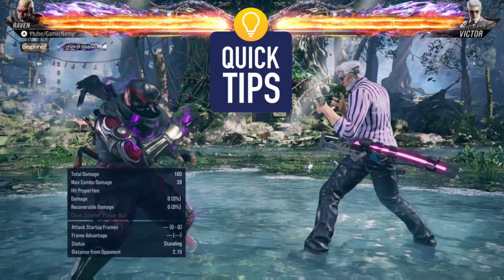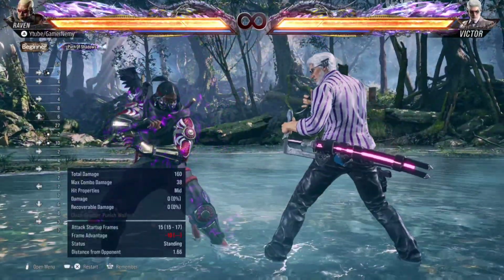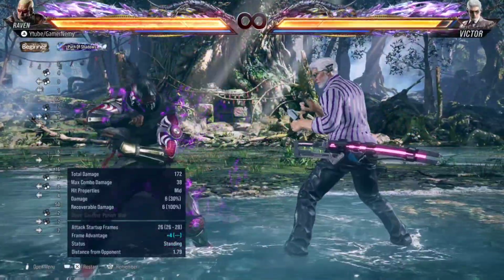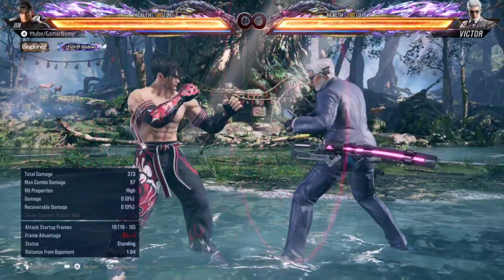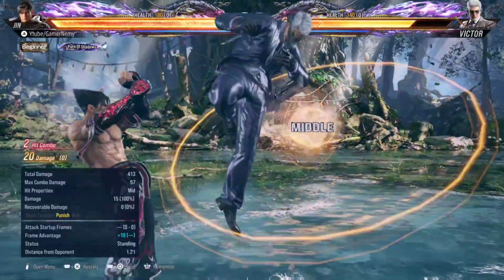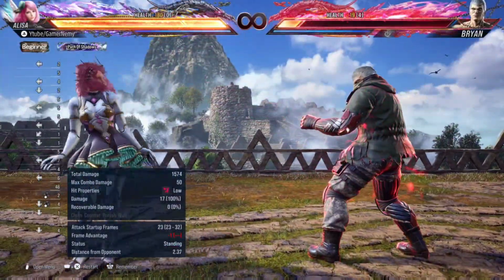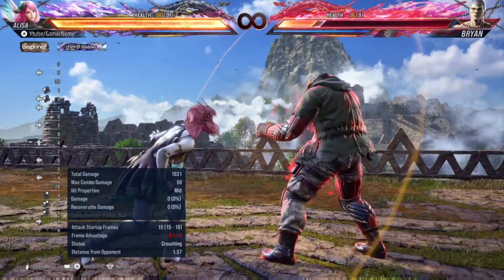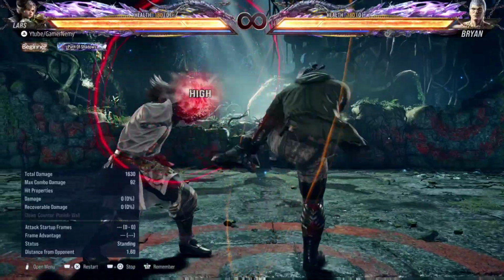Things YOU MUST KNOW To IMMEDIATELY Get BETTER In TEKKEN 8!PT2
Some quick fire tips that you must know to level up your game in Tekken 8. And remember, you must have fun while doing it!